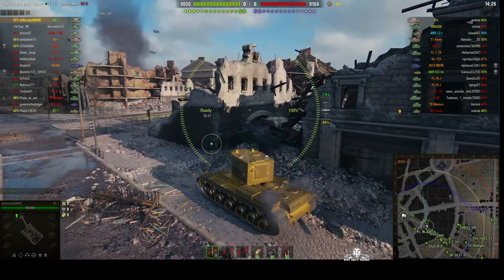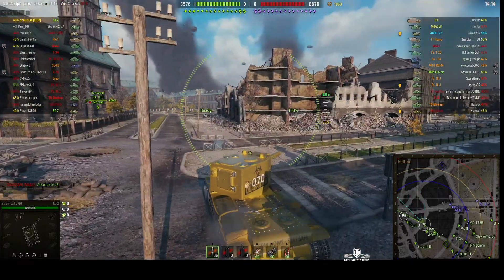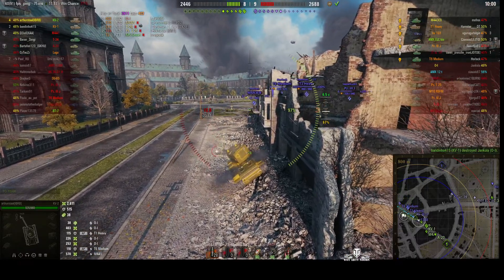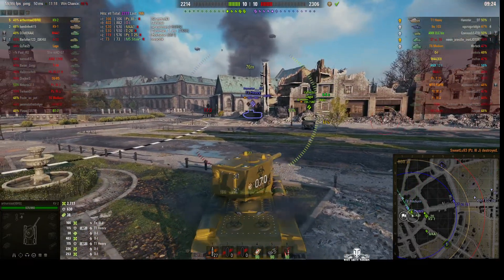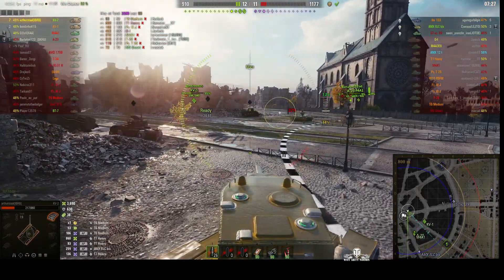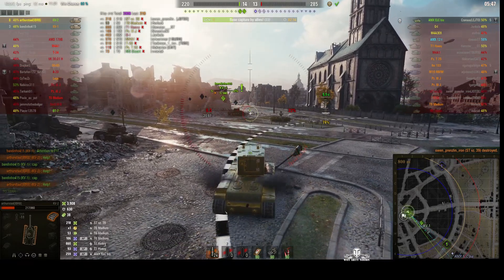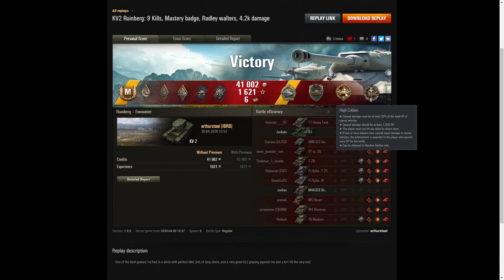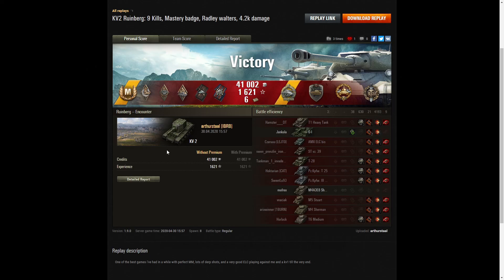Derp Coronavirus - KV-2 - Ace Tanker, Radley Walters', Steel Wall, High Caliber & Top Gun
This replay is from 30 April 2020 on Ruinberg Encounter. The player, arthurstaal [IBRB] in the KV-2 was awarded an Ace Tanker, Radley Walters' Medal, Steel Wall, High Caliber and Top Gun.

If you would like to put the Coronavirus skin on your KV-2, you can download the zip file from this location
Extract the vehicles folder (within the zip file) into the client folder (the one with the number) within the res_mods folder within the root of your game directory.